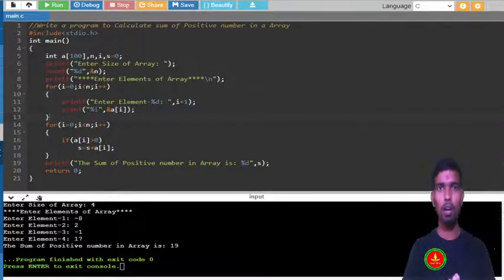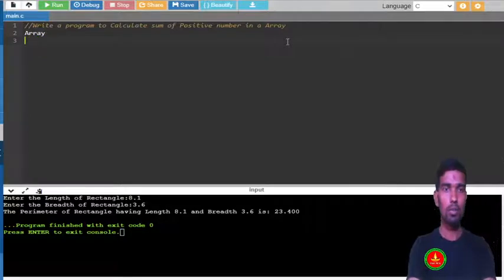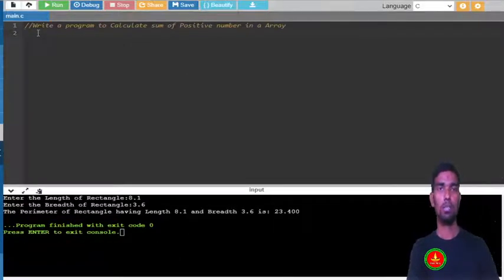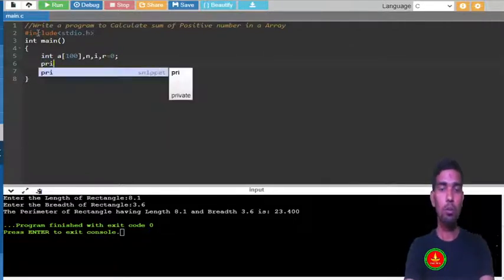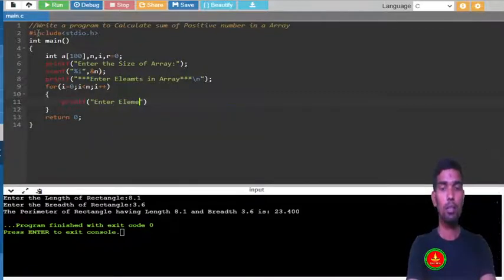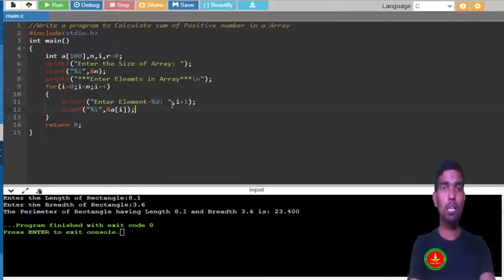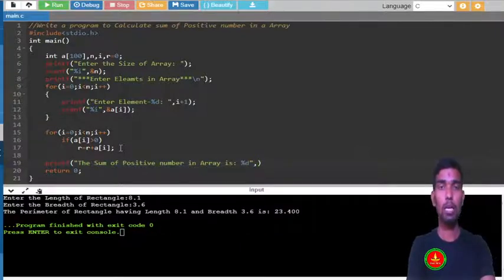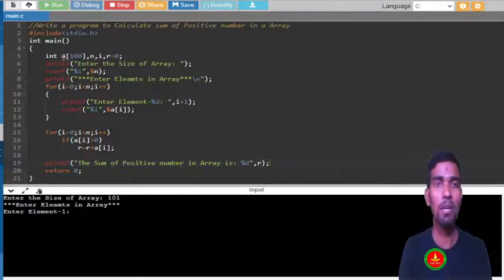Write a C Program to calculate sum of all Positive numbers in an Array | Sum of Positive Integers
Write a program to enter 10 number in an array and display the sum of all positive numbers only.

write a program to enter 10 floating numbers in an array and display it
write a program to enter 10 floating numbers in an array and display it in c
write a program to find the sum of positive numbers in an array
write a program to input 10 numbers to array and find out sum of these numbers
write a program of array to print negative and positive values separately
take 10 integer input from user and store them in an array and print them on screen
write a program to input 10 numbers using array in java
c program to find sum of positive and negative numbers in an array
        Technical Smart Guys                               Thank you !